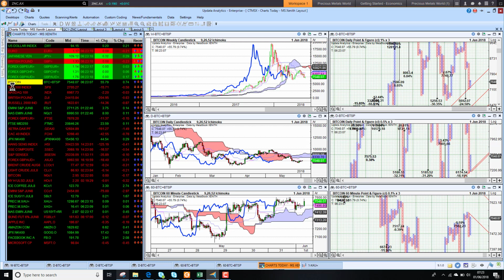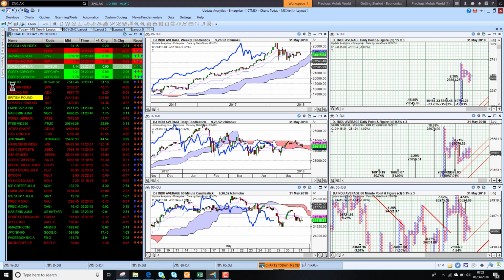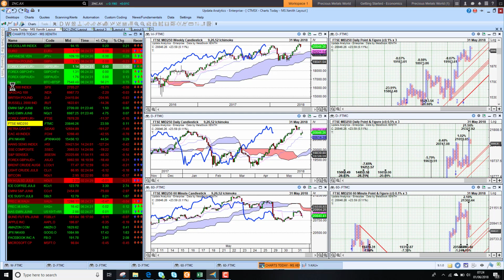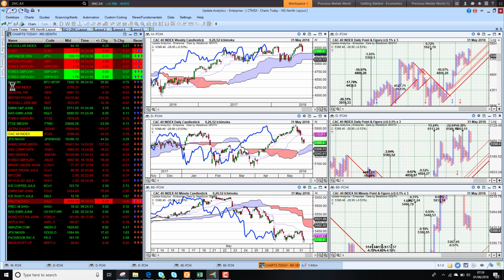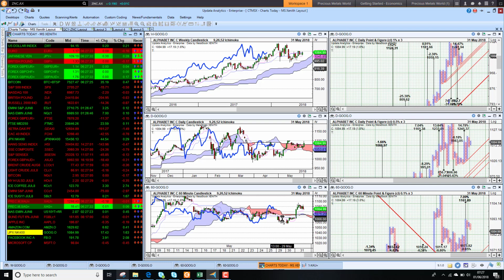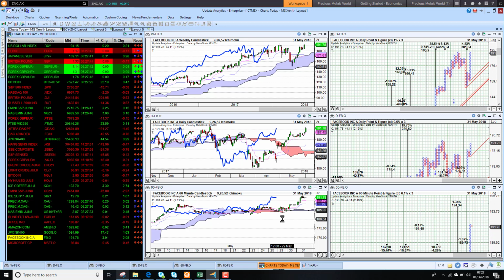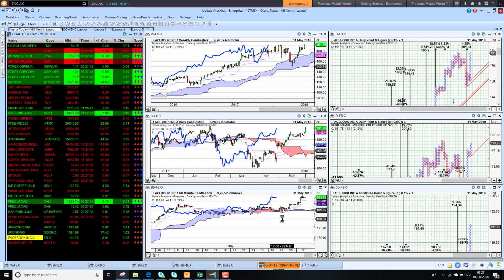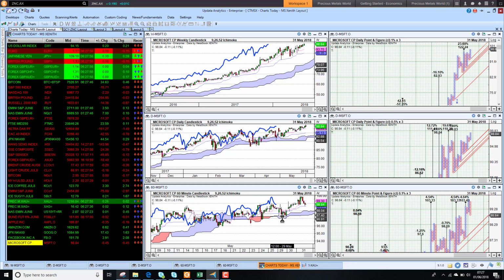Charts Today - 01 Jun 2018 - US steel tariffs hit markets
Dollar regaining strength, Euro, Sterling and yen all weaker. Bitcoin testing short term resistance. US stock indices mixed. Europe lower, Asia mixed. Crude oil steady, gold and silver flat. Bond yields ticking up and US tech holds steady.